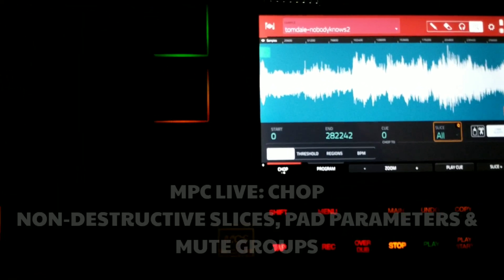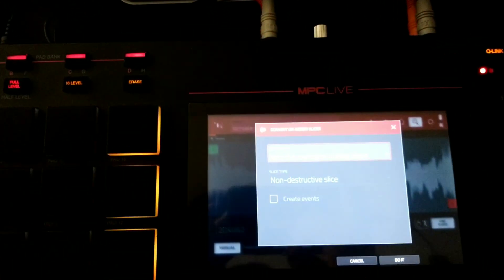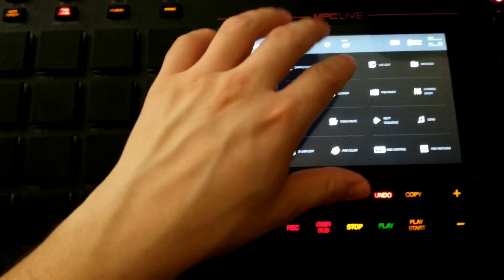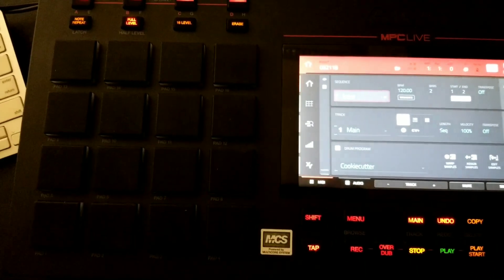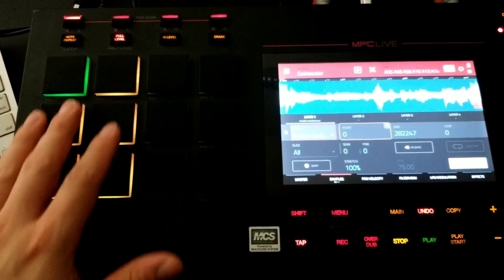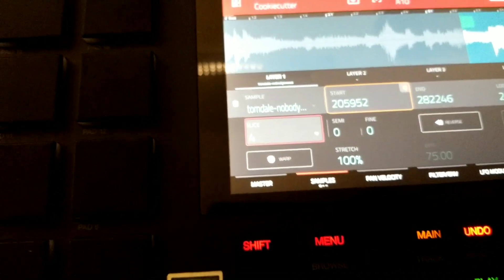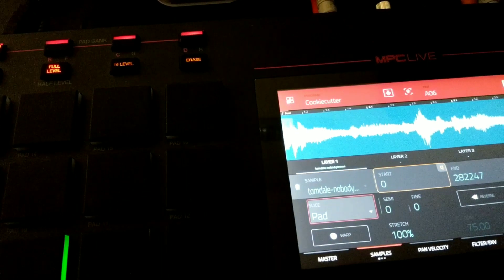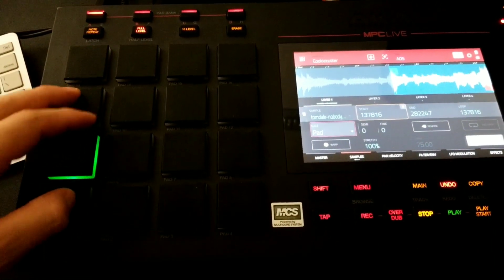Akai MPC LIVE Tutorial - Chop, Non Destructive Slices & Pad Parameters - Lifted Noise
In this MPC LIVE video tutorial I go over how to chop and create a new drum program from slices. I share a bit about the difference between non-destructive slices, and pad parameters. How start and end points per pad are independent from each other when using pad parameters but not with non-destructive slices.

Drum programs created from slices use mono polyphony rather than mute groups. I go over how to apply the same sample to multiple pads at once and add them all to a mute group so that the samples cut each other off.

I show my preferred way to chop, which requires setting chops manually within a drum program containing drum samples for a more hands on performance rather than automatically and seperate from other elements of a beat.